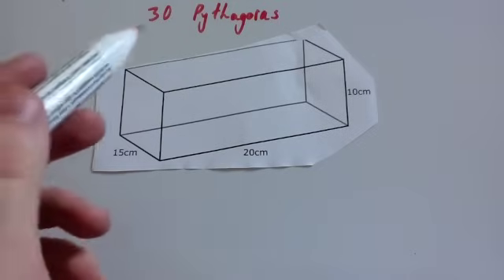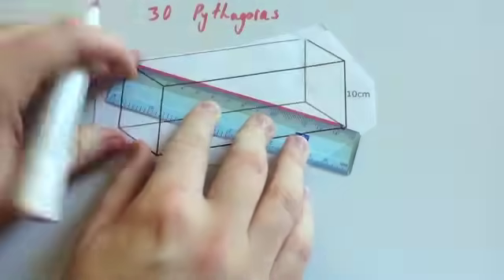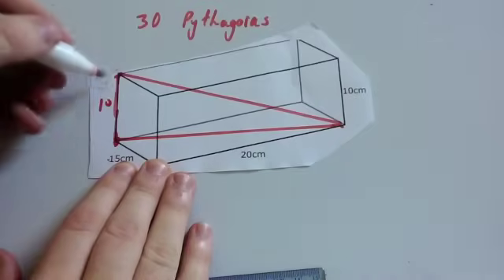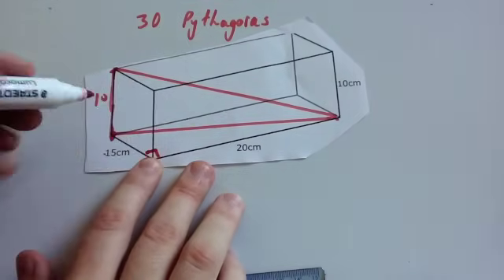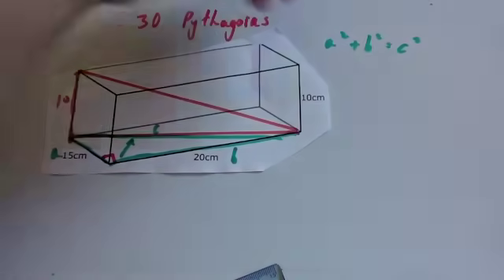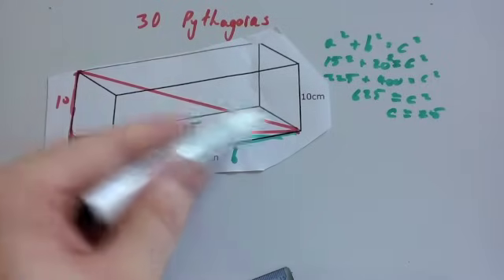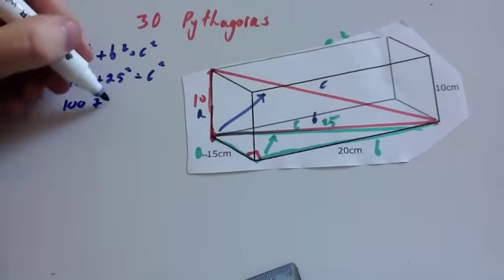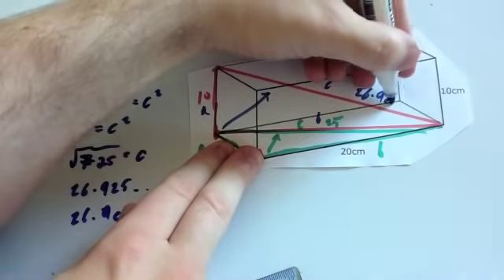3D Pythagoras - Corbettmaths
Corbettmaths - A video on 3D Pythagoras.